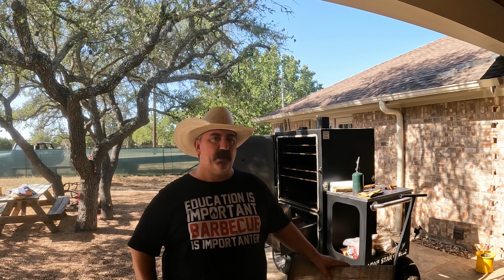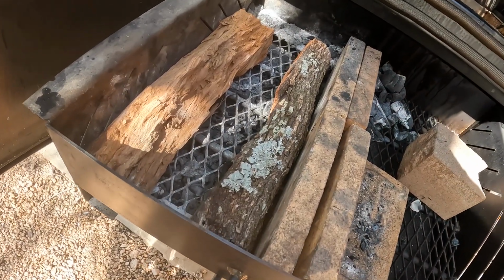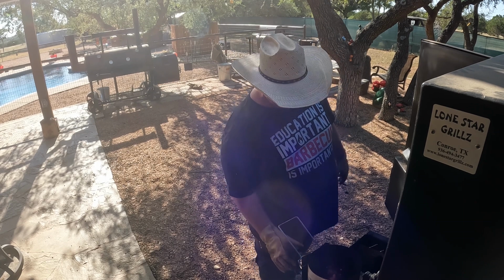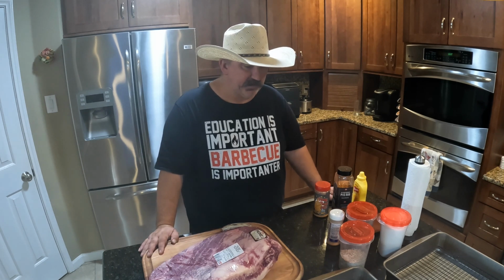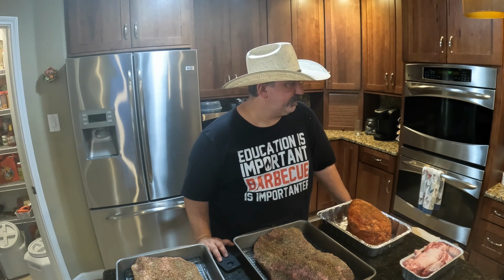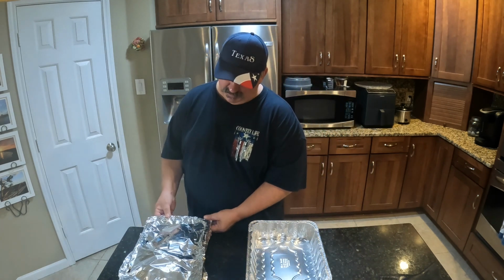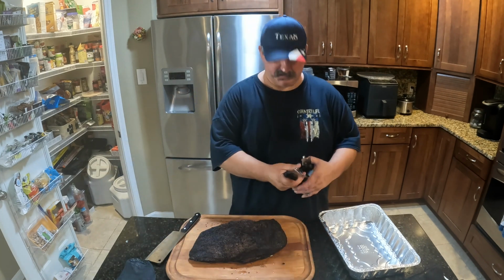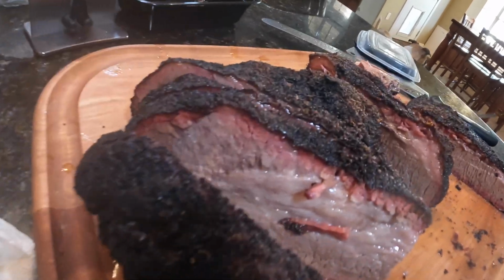Here's how I got an EPIC smoke ring on the Lonestar Grillz IVS.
I've been using the Lonestar Grillz Insulated Vertical Smoker exclusively (almost LOL) for the past couple of months and I've been doing some experiments to get nicer bark and that smoke ring that us IVS owners have found so elusive.

Well... I friggin' nailed it this time! 😎

This is a definite success, and I need to do some more experimentation here, but this is exactly the kind of product I want to consistently produce.

I didn't use any water in the pan, and I didn't use wood chunks... I use two entire splits in the firebox though. I have a few other things in the bag here that I've done but I want to nail them down better before I go giving incorrect information.

This is the reason I've been using the IVS exclusively, using it part time I wasn't able to focus and get things right where I want them. This was a major breakthroguh and I'm really happy with the result. The bark was spot on, the taste was perfect, and that smoke ring... epic!